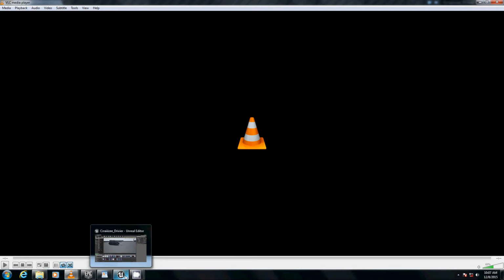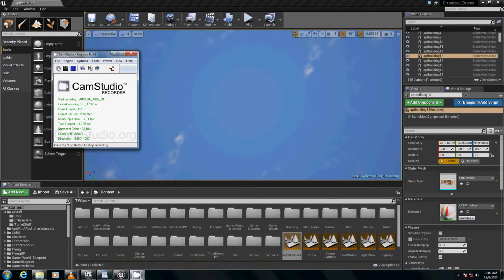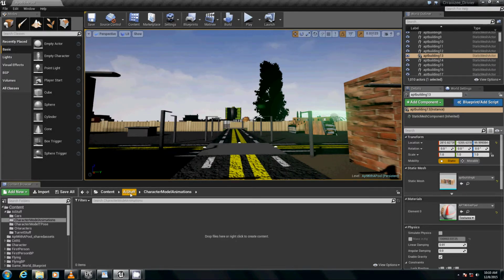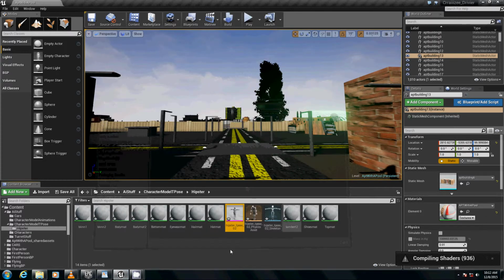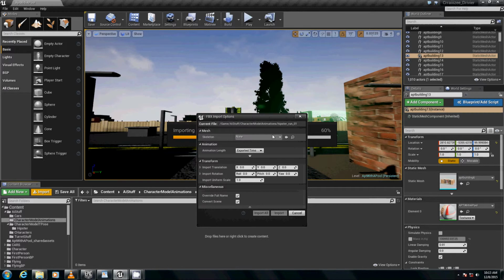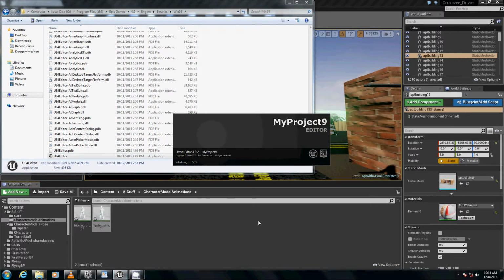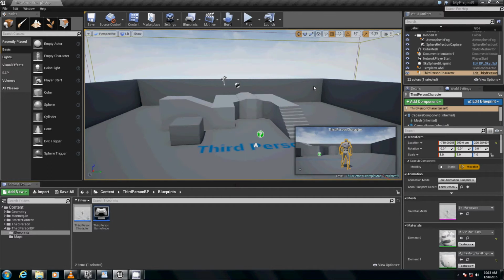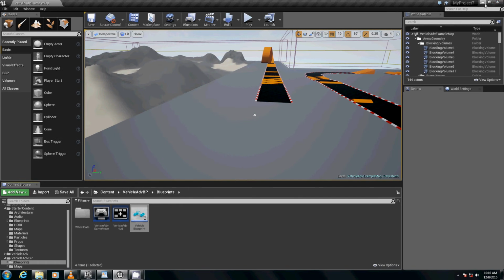Asset Migration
In this lesson segment, we do a quick tutorial on asset migration